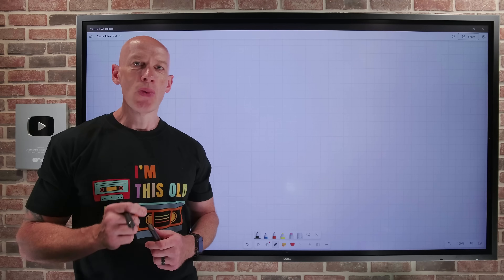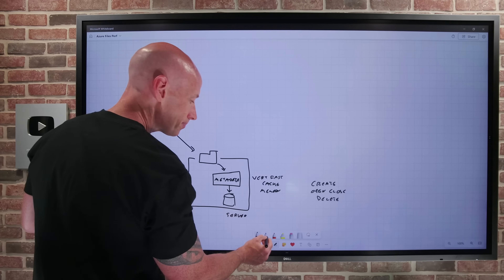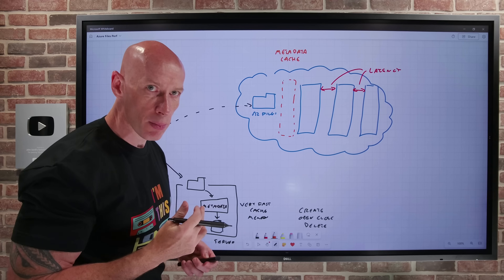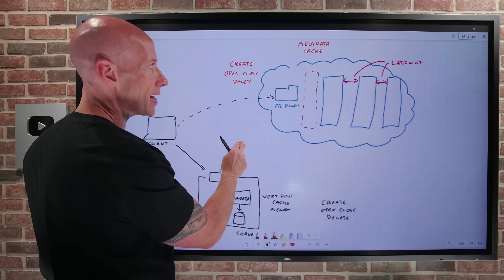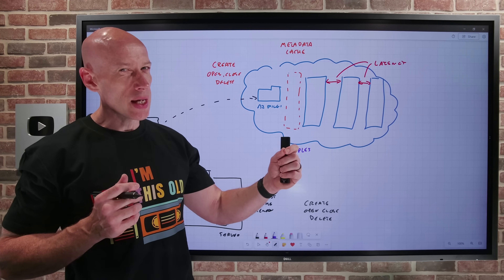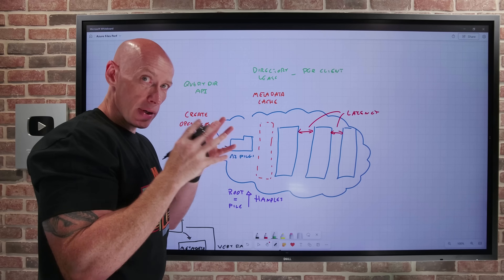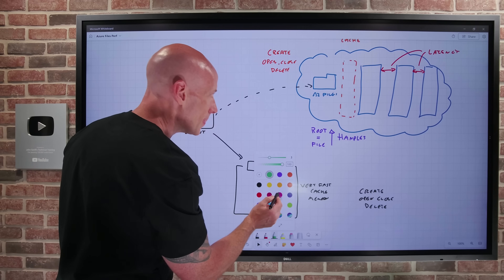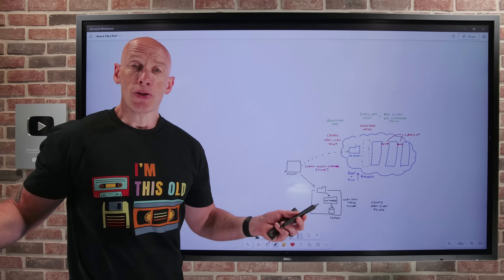Azure Files Performance Upgrade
In this video we dive into the performance improvements in Azure Files.

00:00 - Introduction
00:15 - Workload SMB interaction types
02:17 - Azure Files consideration
03:29 - Metadata cache
05:09 - Requirements and roadmap
06:11 - Handles
09:04 - Directory lease
12:10 - SMB multi-channel for Linux
13:21 - Other considerations
13:44 - Summary
14:34 - Close

❔ Questions? Maybe I answered it in my FAQ